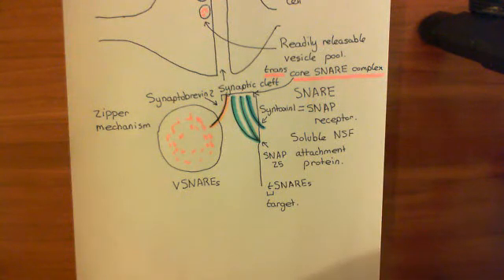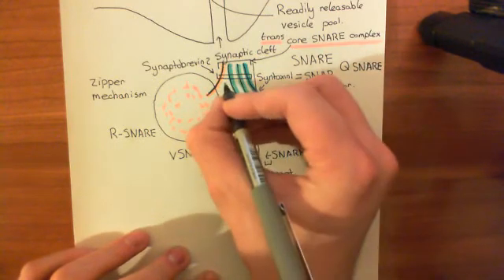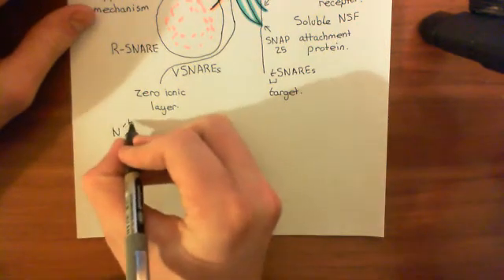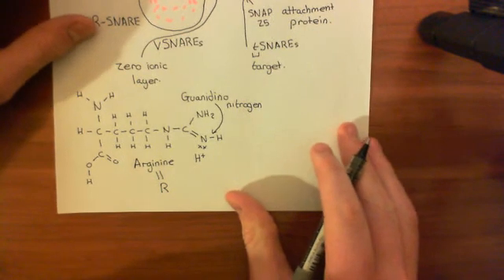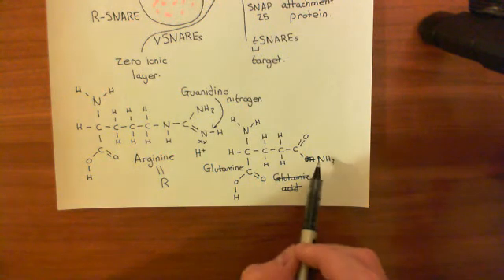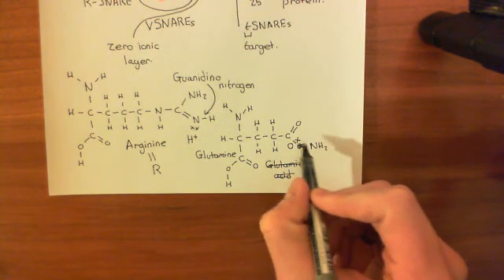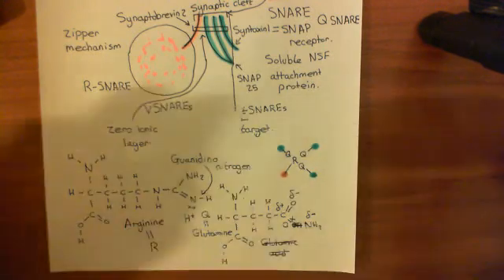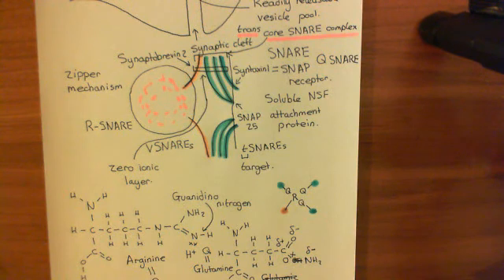Synaptotagmin Part 2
In this video we discuss the best theory for the release of neurotransmitter from axon terminals and summarize the role of synaptotagmin.